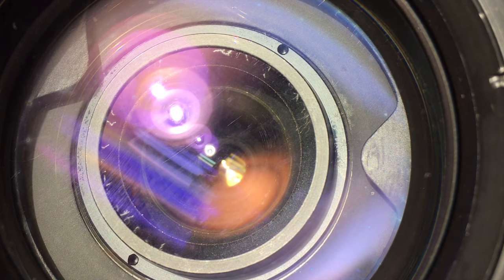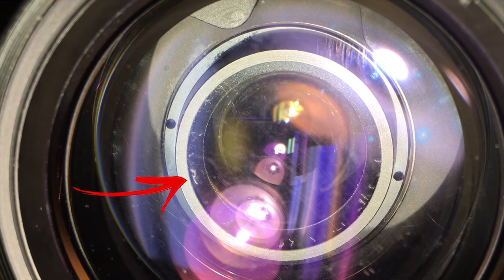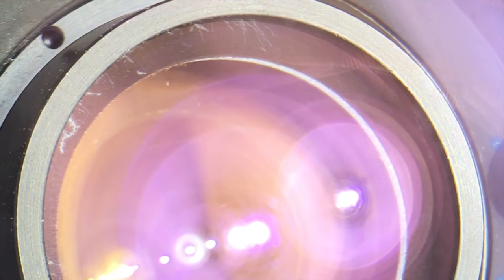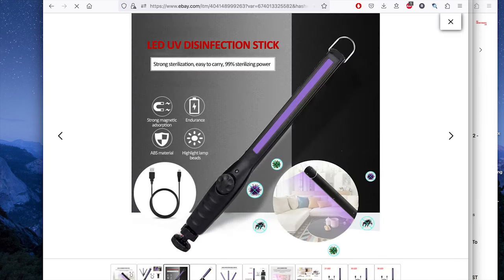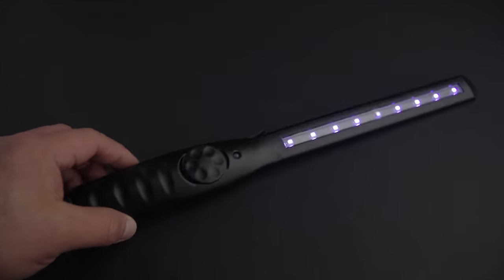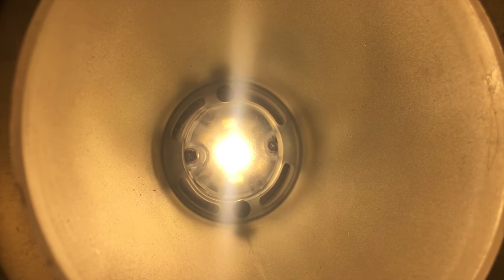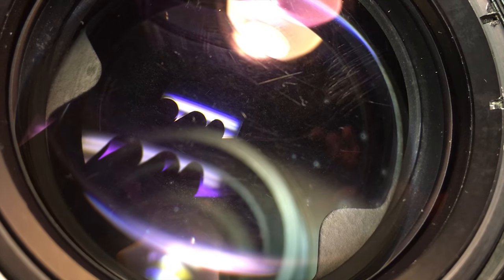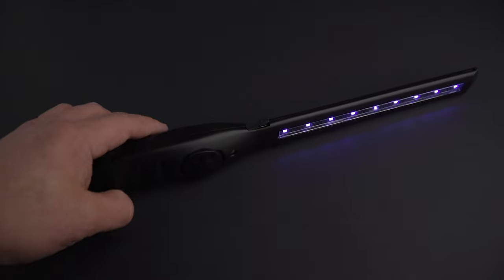Lens Fungus & Ultra Violet Light.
On this video I describe in detail the method I use to "sanitize" optical devices. Several parts o cameras like mirror viewfinders and lenses can catch fungus, which is very contagious and can cause permanent damage to a lens with time. UV light is a great tool to prevent or kill fungus. UV light doesn't remove existing fungus from a lens. It kills the spores, but the mark will need to be cleaned.